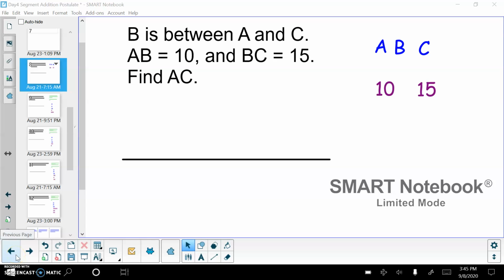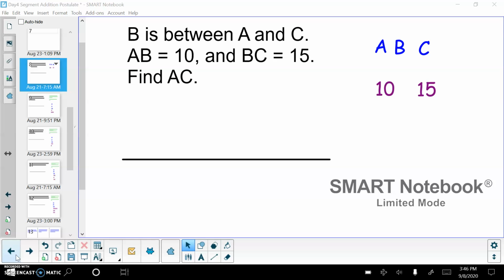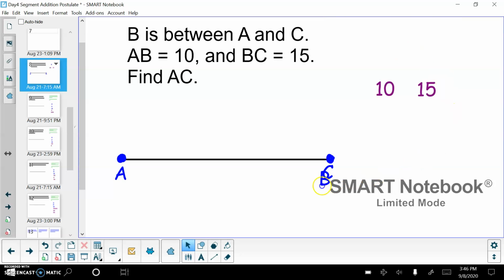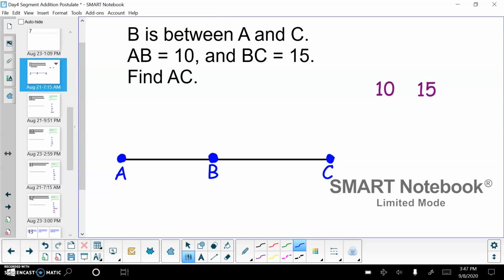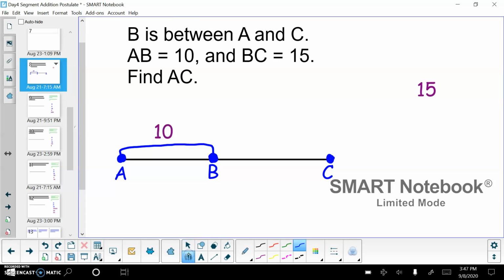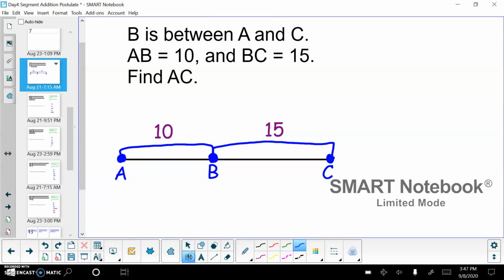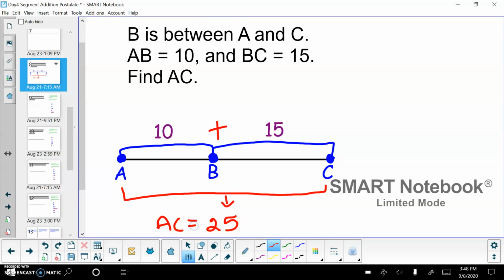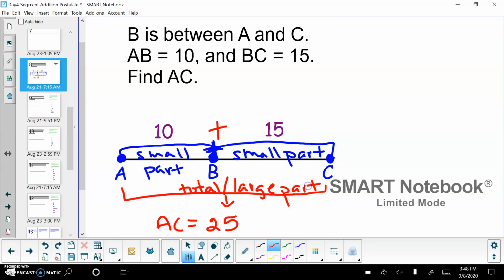Geometry: Segment Addition Postulate